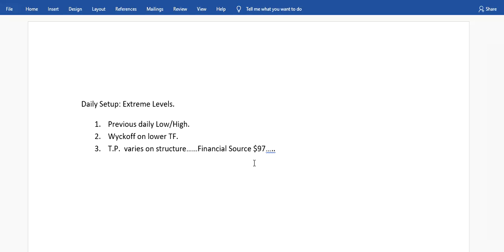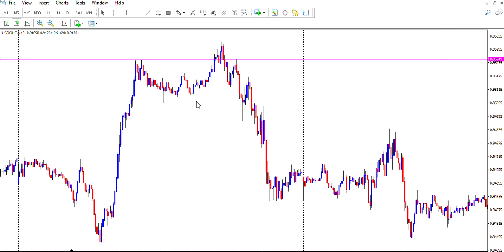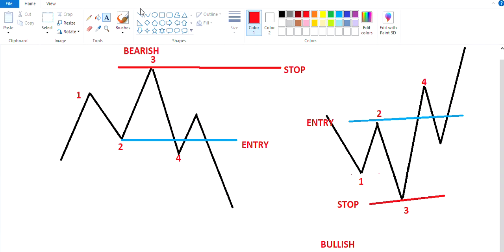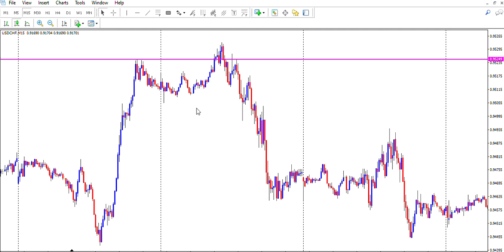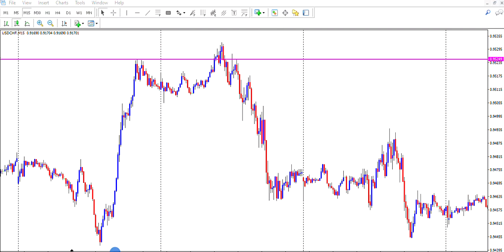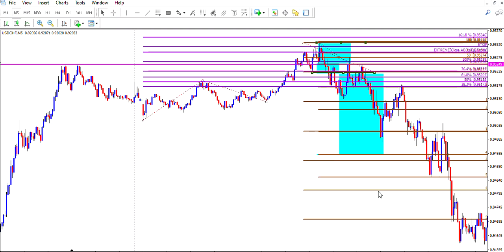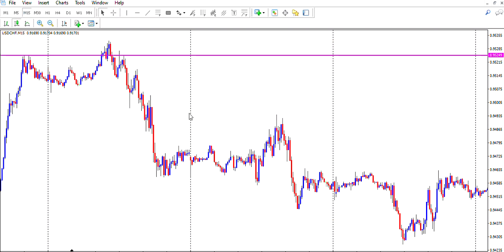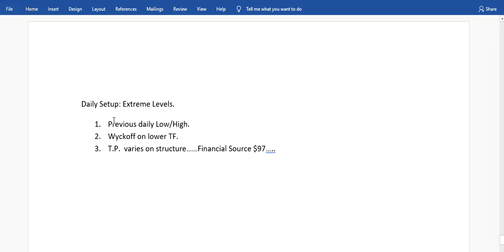How to day trade a BANK level using simple price action. (Beginner’s guide) | SMART MONEY CONCEPT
In this video we look into how to trade extreme levels like your daily high/low be it previous or current depending on one’s trading strategy or bias. This is simply a trade entry outlook without considering the greater context of the security like sentiment and higher time frame. Furthermore, there is an addition of my Fibonacci secret of trading the on important or significant levels. But we also use the Quasimodo interchangeably with other names like Head and Shoulders to name a few.

00:00 Intro
01:05 What to consider before the entry?
02:25 Wyckoff schematic setup on the previous daily high, and how to take the trade using Quasimodo?
05:40 Different names to Quasimodo [Advanced Head & Shoulder, Turtle Soup etc.]
07:00 Why trade entry strategies are less important when you have a Fundamental context? Dogs bucking at my right sentiments of why the ‘Y’ is more important.
07:30 Entry
09:00 My advanced Fibonacci confirmation for an entry for extreme level.
11:35 Another set up on the long side.
15:01 Reinvest your profits to be a better trader with much understanding.

📢 I'm all about trading the markets without discriminating any technique as long as it measures the underlying value or has a statistical analysis behind it for one to be confident in. That is, Futures/Forex trading by using High Frequency Trading (HFT) techniques like DOM, Heat Map and others take advantage of the markets; Options trading using spreads and other vanilla techniques to play into or out of the markets’ volatility; Forex trading by SWING STRADING or Daily Trading based on Sentiment and Fundamental ideas emanating from economic and central Dovish/Hawkish shifts. In conclusion, one needs to know how retail and Institutional traders operate to be a follower who profits consistently.

🧰Retail and Institutional Tools I use:
👇Retail and Charting
MT4 and TradingView

👇Stock and Options for portfolio management.